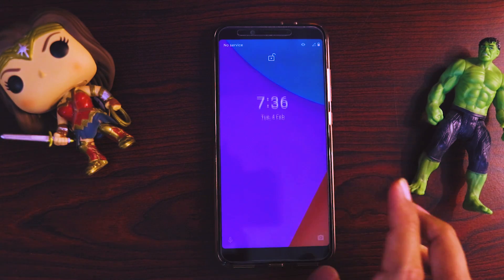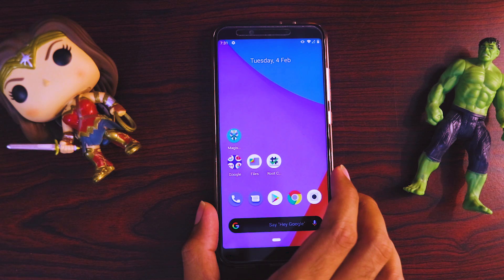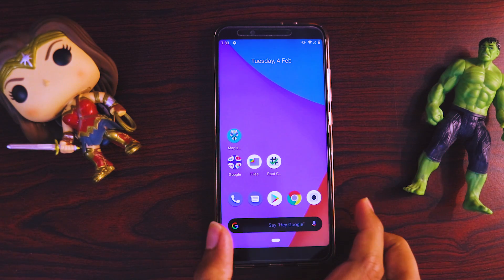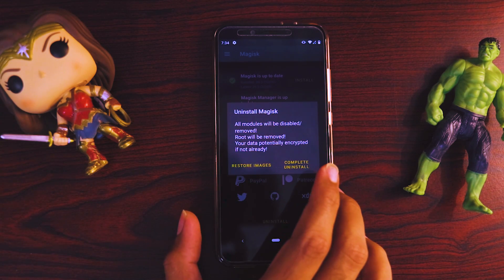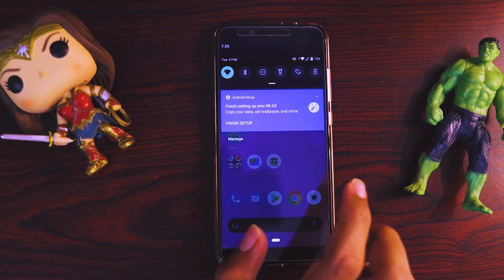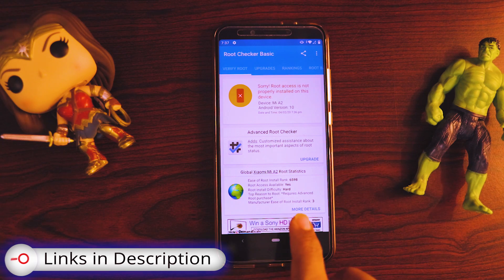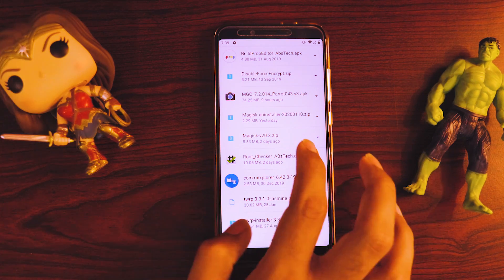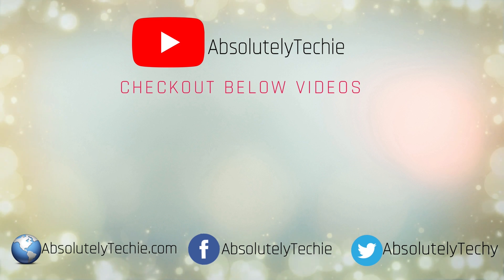Unroot Any Android - Uninstall Remove Magisk Completely - Xiaomi Mi A2 | Easiest Way !!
More Info, Updates & FAQs for S7 Egde Android 10 Lineage OS 17

Please provide your feedback and suggestions, if something is missed or is not working, can be taken care of :)😍😃😀